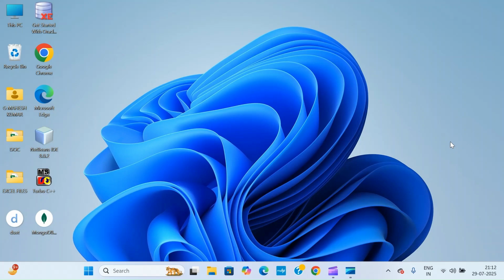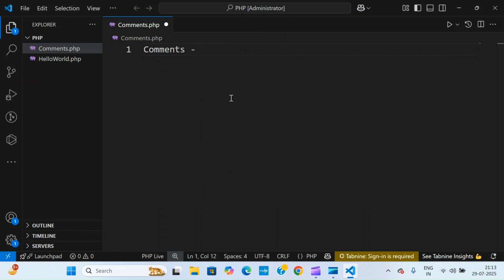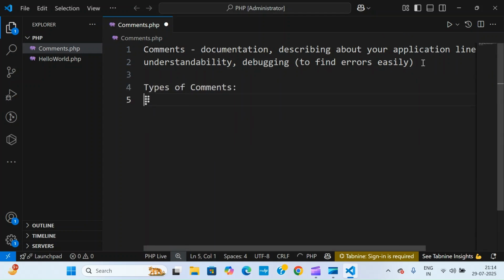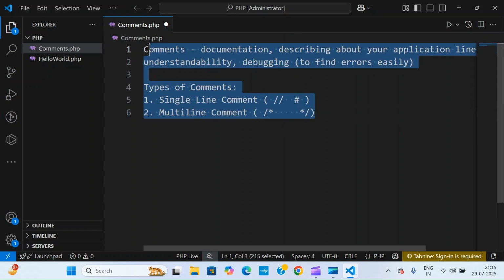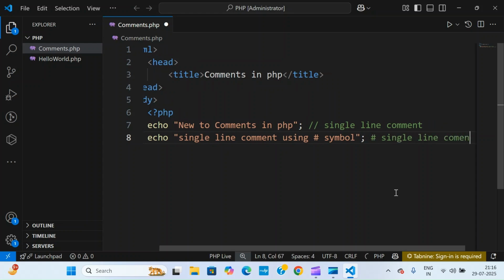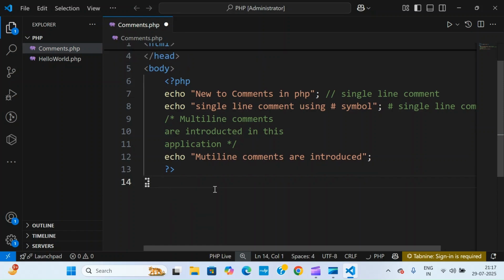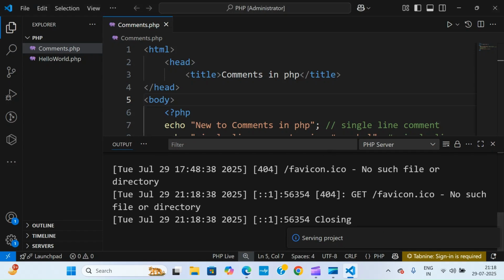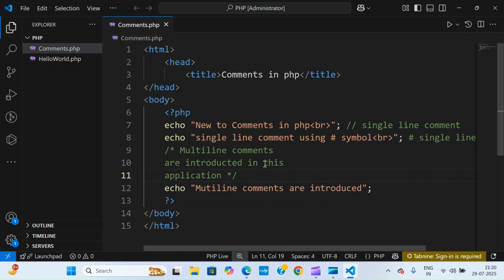PHP COMMENTS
This video explains the concept and types of comments in PHP, demonstrating how to create and use them effectively within a PHP application using the Visual Studio Code environment. It provides a clear and easy-to-understand guide for viewers.